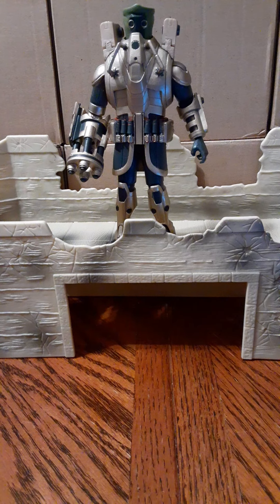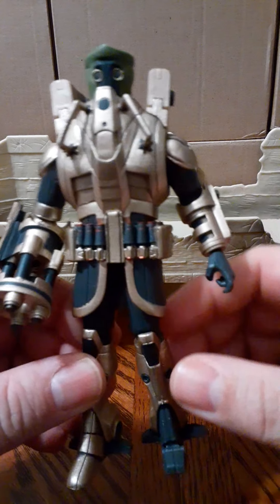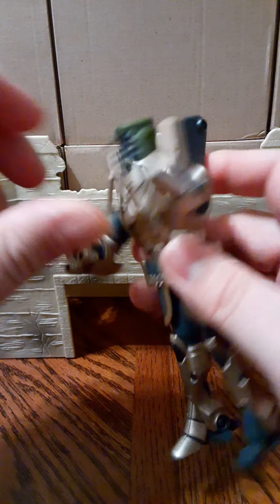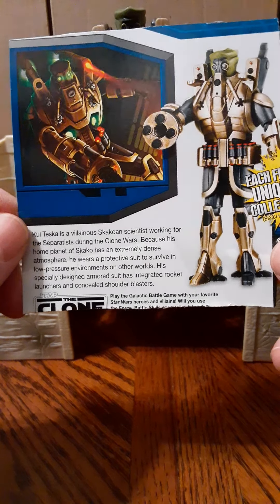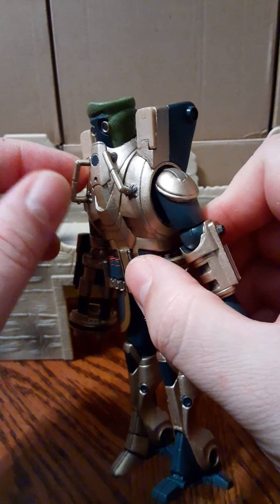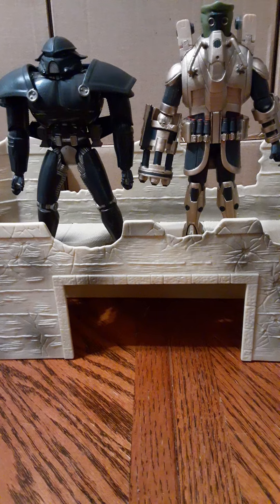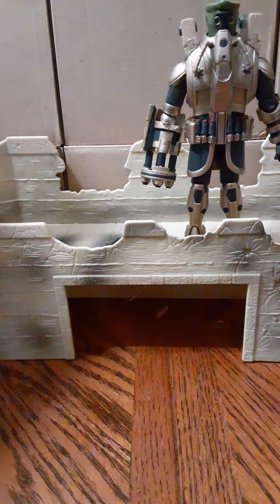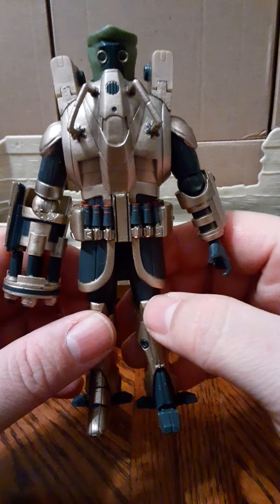Kul Teska: Star Wars Toy R' Us 2010 Exclusive 1:18 Scale Action Figure Review.